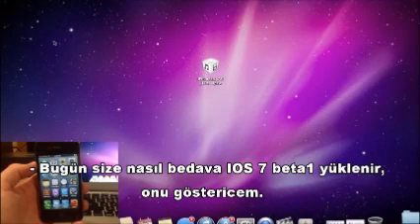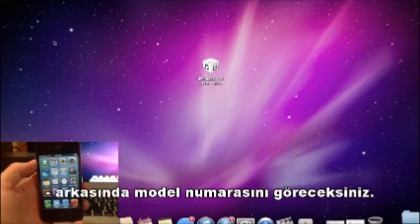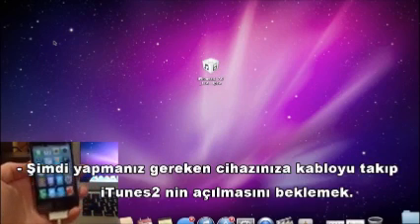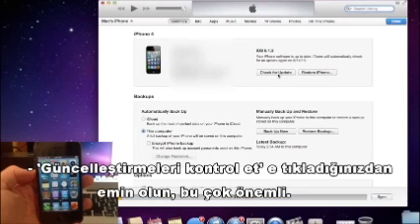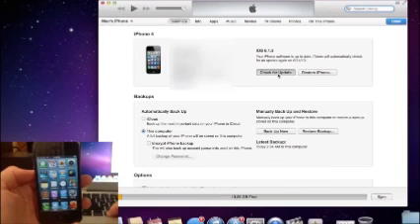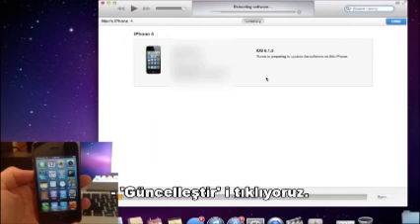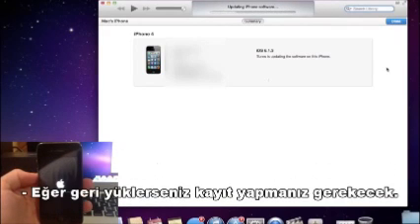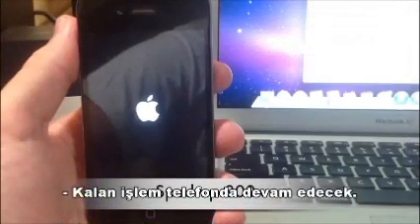ios 7 nasıl yüklenir ios 7 nasıl kurulur